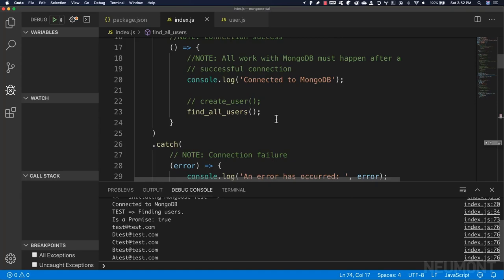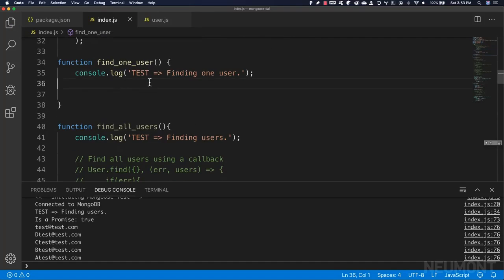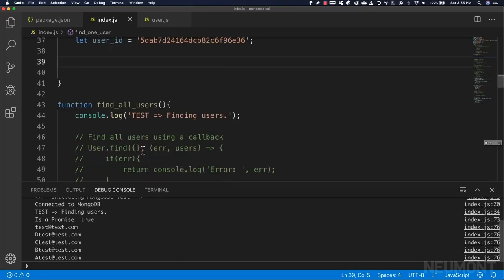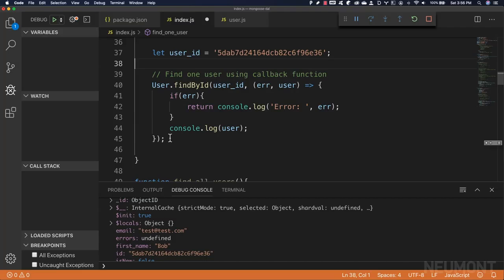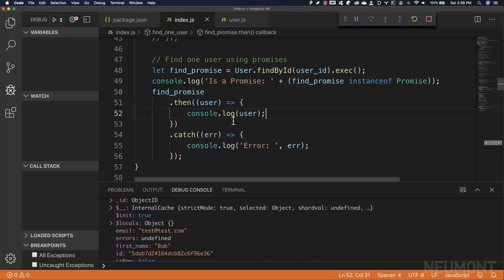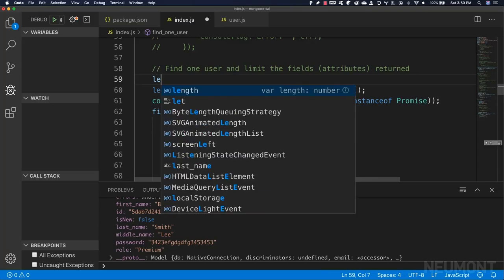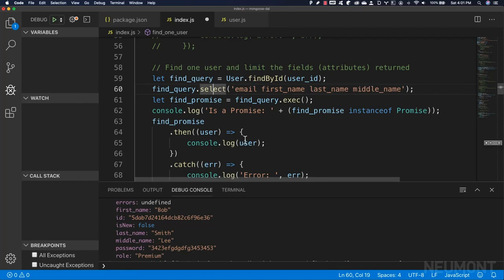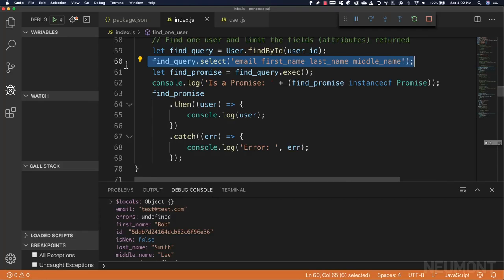Episode 14: Finding Single Records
The Mongoose models are an in-memory representation of a MongoDB document that adheres to a defined Mongoose Schema. In this video, we learn how to query collections of a single document in MongoDB through the Mongoose library.